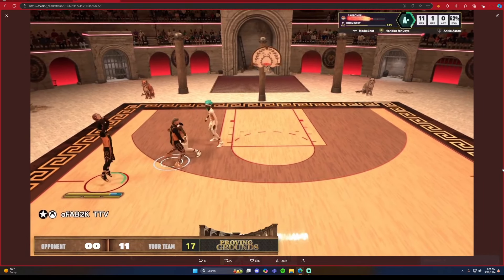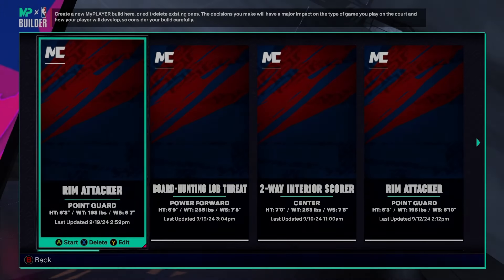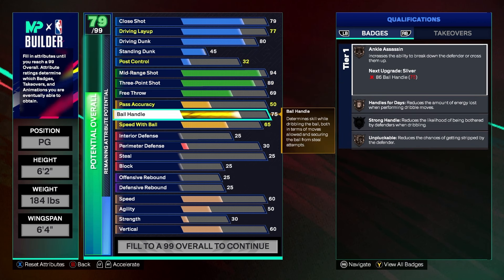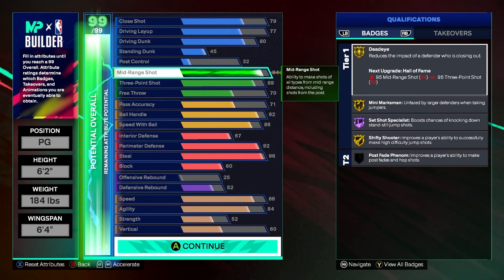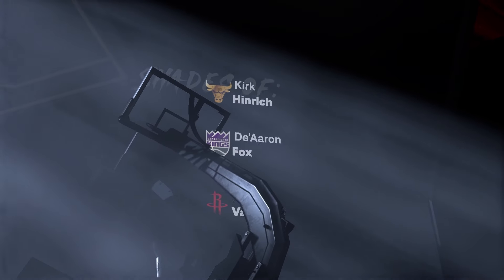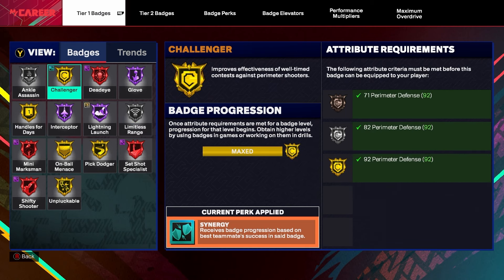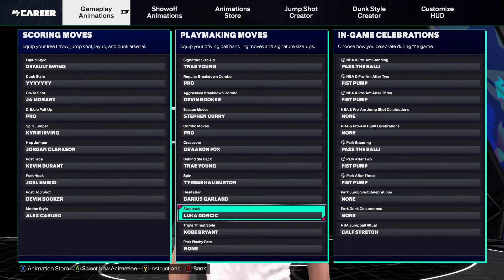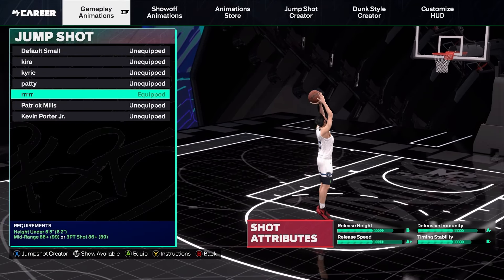THE BEST GUARD BUILD IN NBA 2K25 WON ME OVER $25,000 IN NBA 2K25!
set up